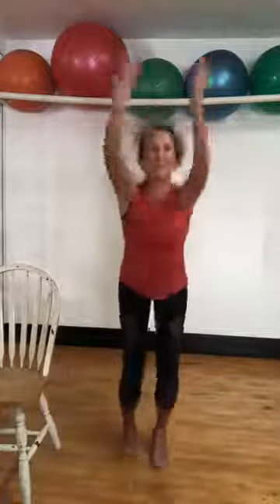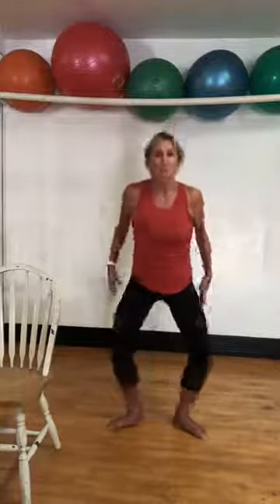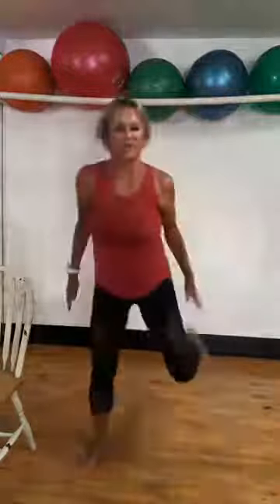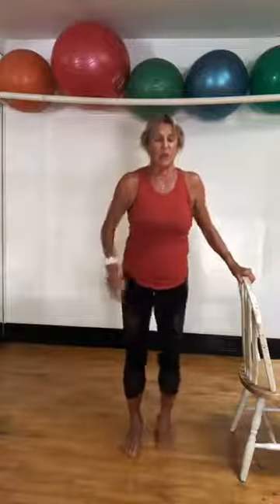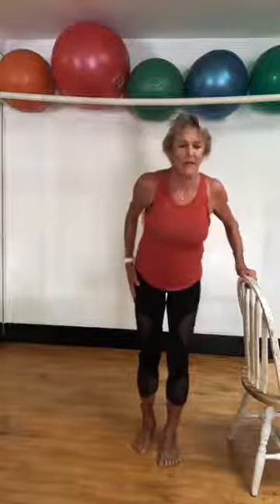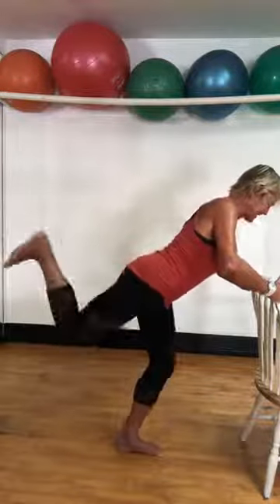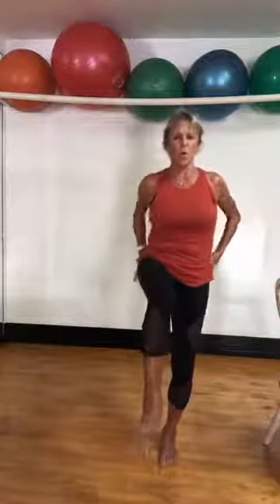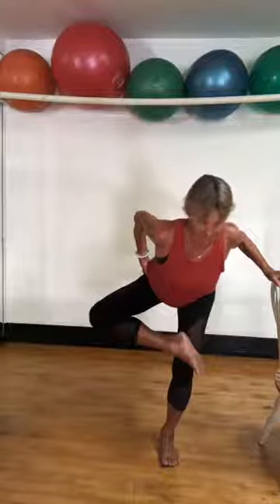FitIn15, Barefoot Sunday